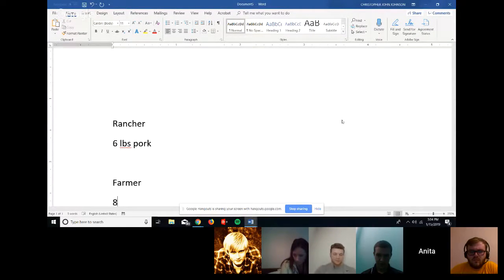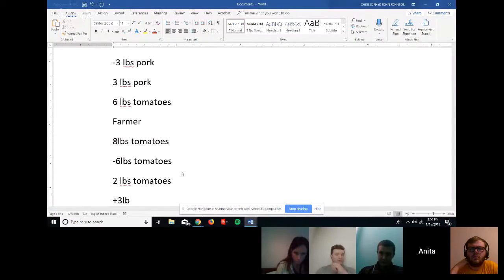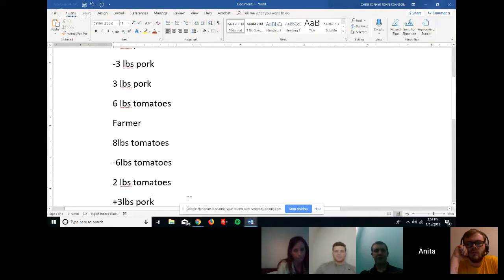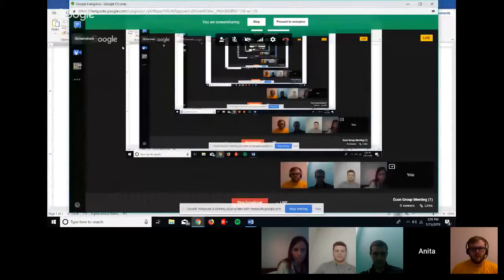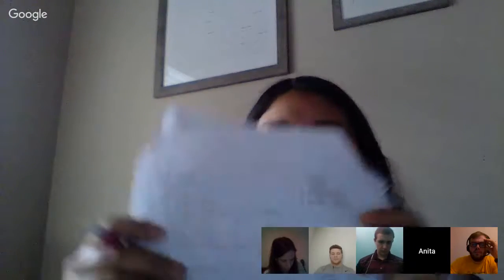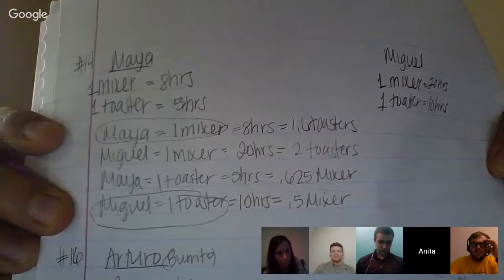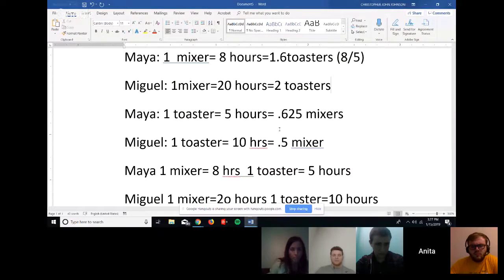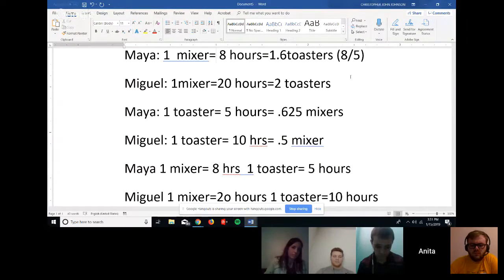Econ Group Meeting (1)